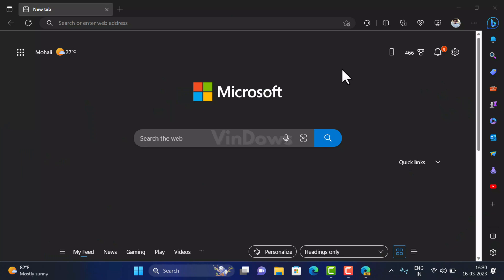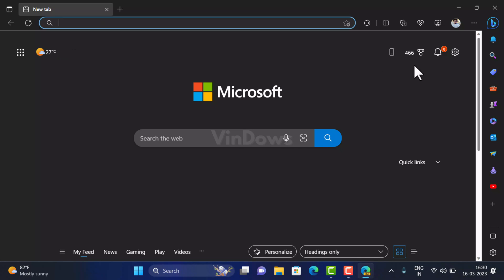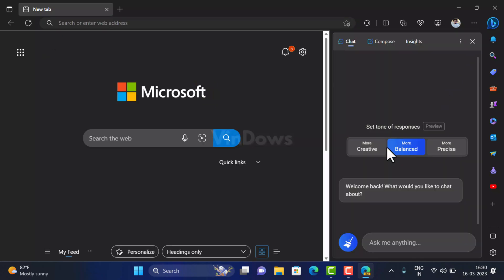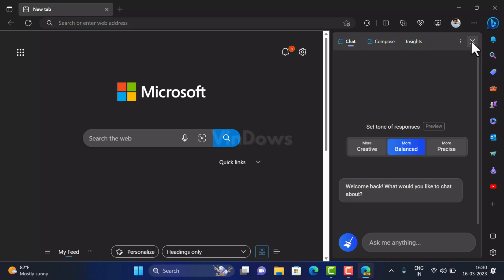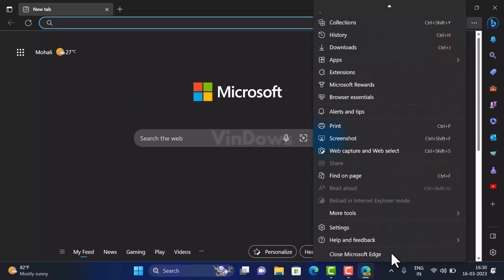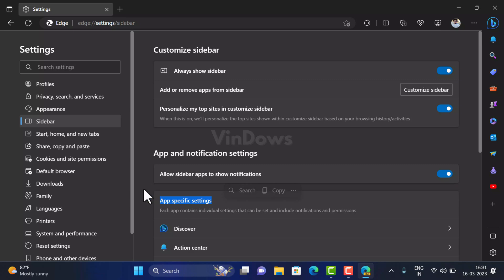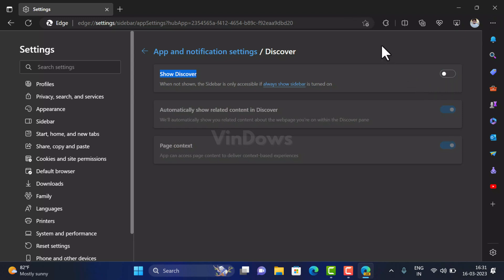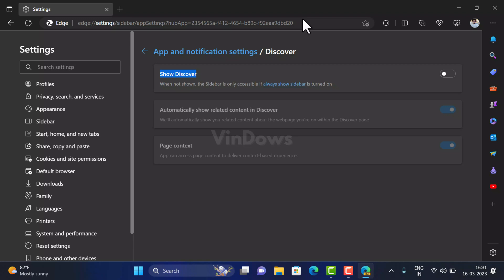How to Remove 'Discover Bing' Button in Microsoft Edge Stable (From Settings)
Follow @geekermag Update - 16/03/2023 - Microsoft added an option in the browser settings to show or hide the Bing Discover button from the toolbar. Right now, it's available in the latest version of Edge Stable 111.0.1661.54

Check this blog post for more details or methods to remove the Discover button in Edge stable

I have already created a video on how to remove the Discover bing button using a command-line argument check here:

00:00 Introduction
01:02 Show or Hide Discover Bing Button in Edge